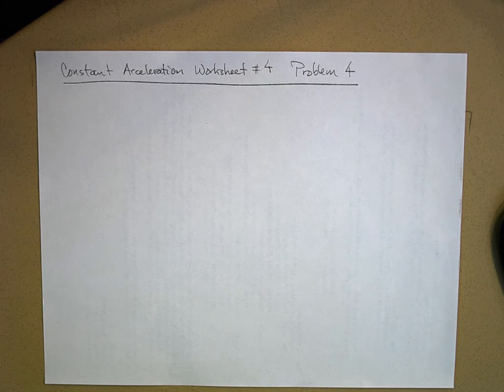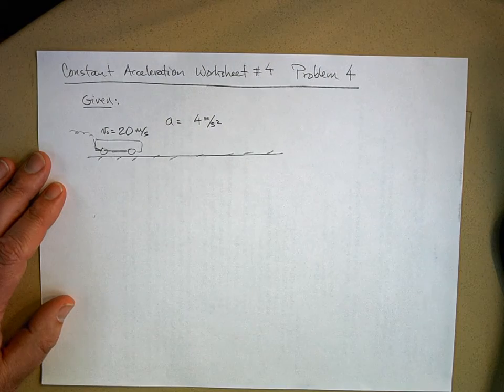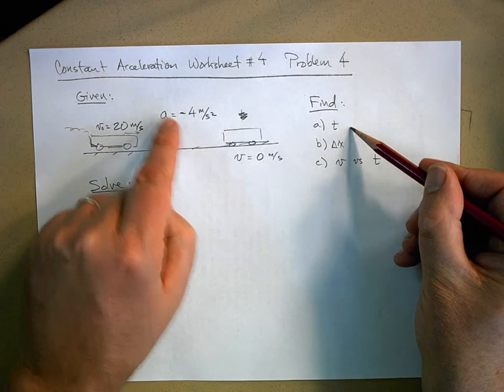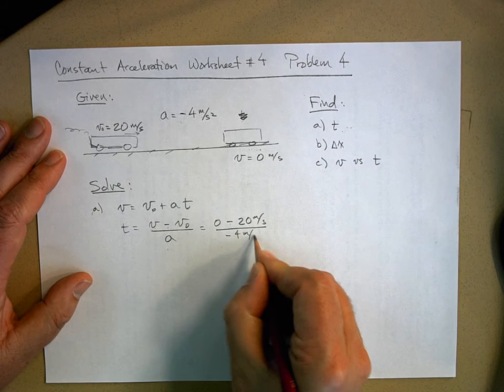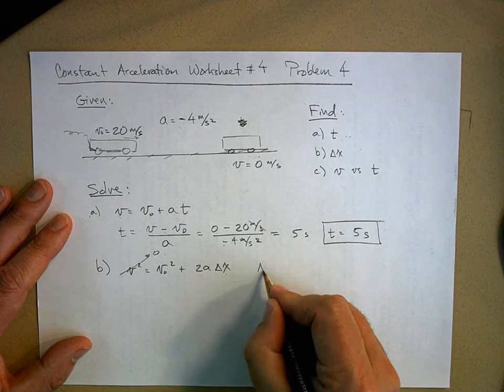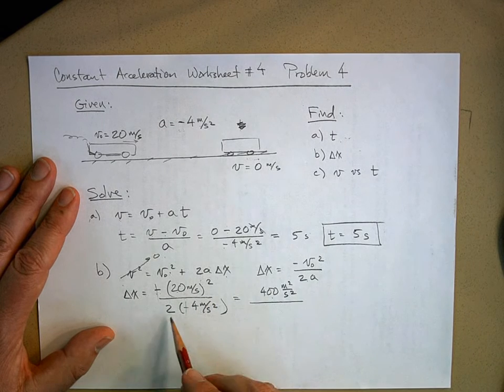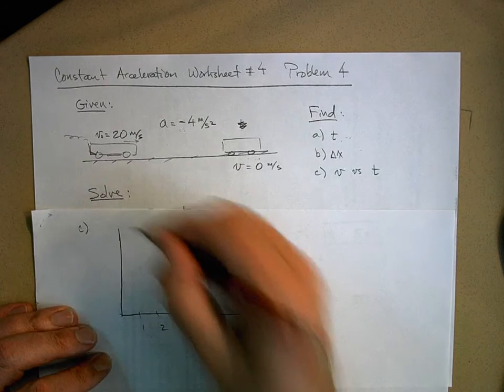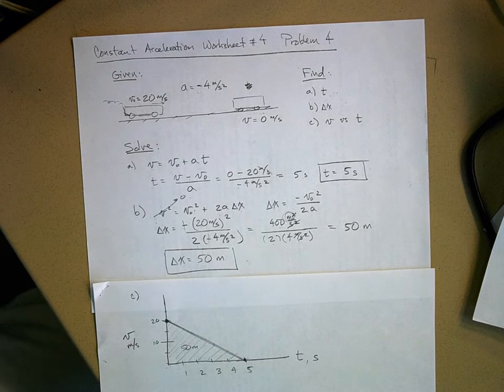PHY Const Accel Wkst 4 P4